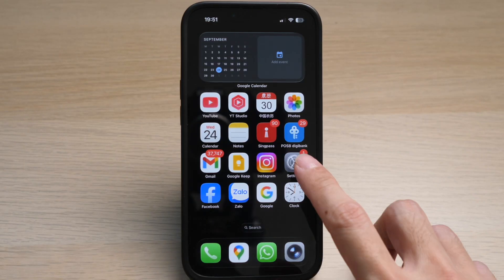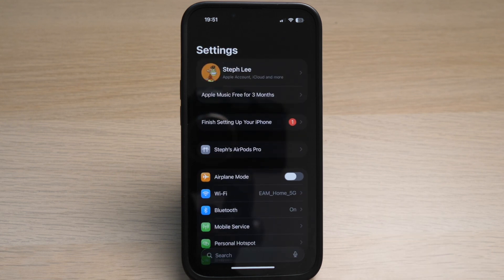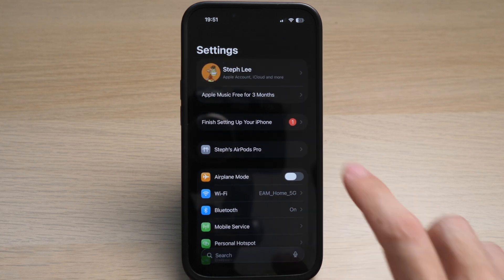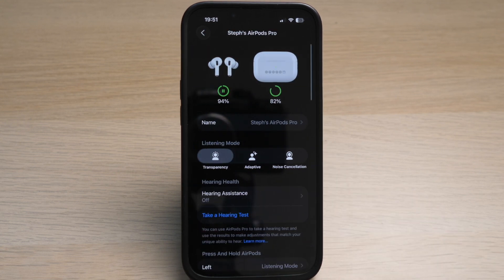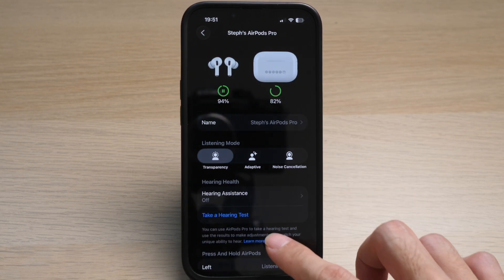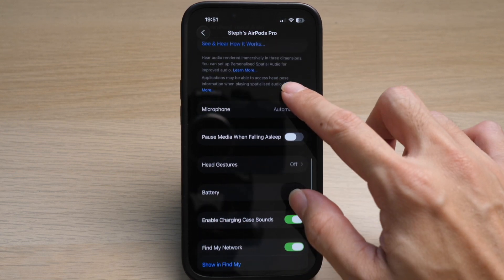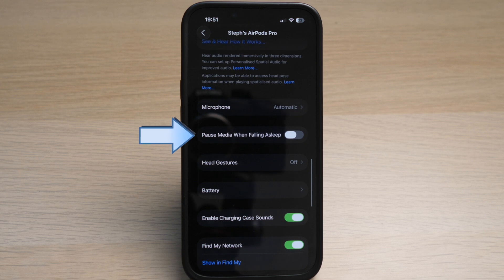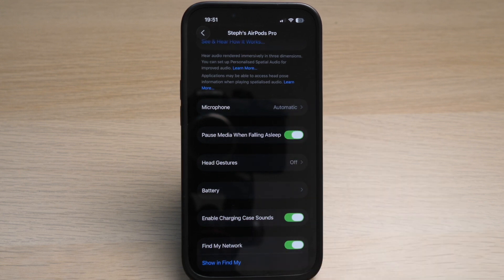How to Pause Audio when you fall asleep with AirPods (iOS 26 update)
In today's video I show you how to pause audio when you fall asleep with your AirPods!

HELP ME GROW MY CHANNEL
1. Click the “Thumbs Up”  LIKE button
3. Leave a comment or Question so I know how I can help
4. Share the video with others